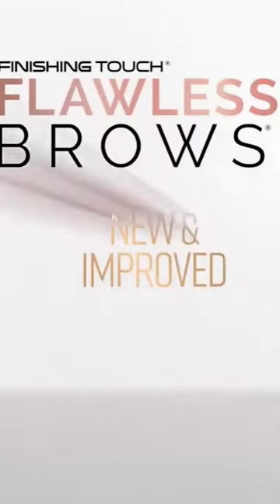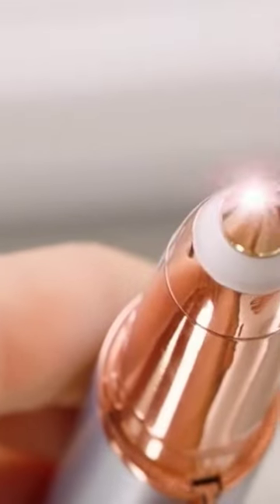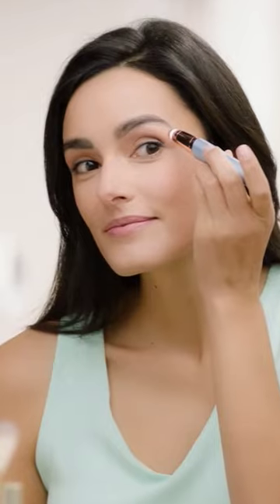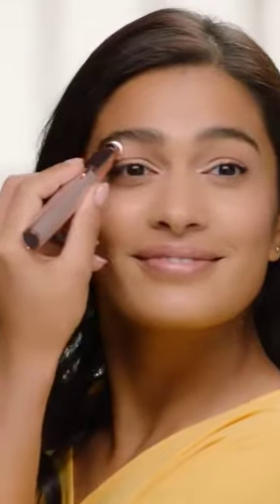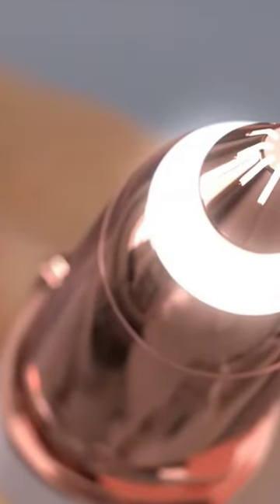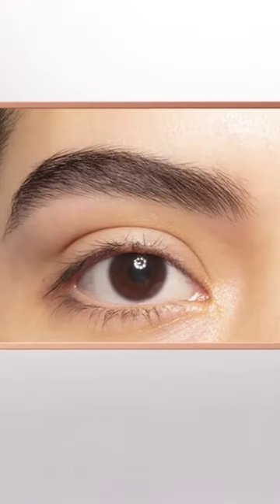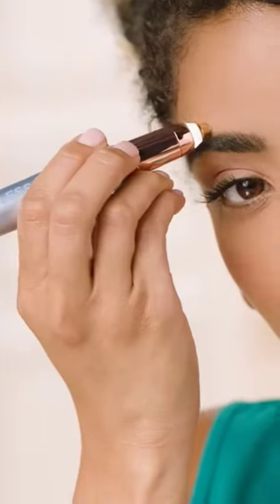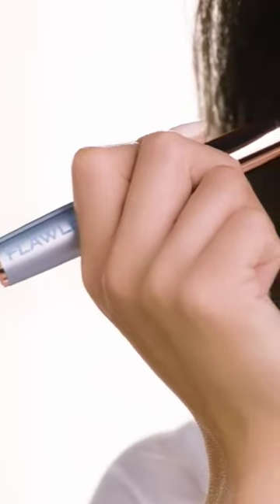Bismillah Online Store